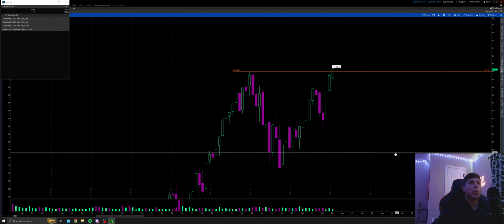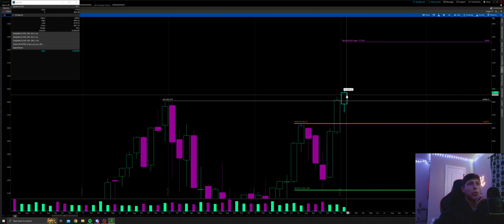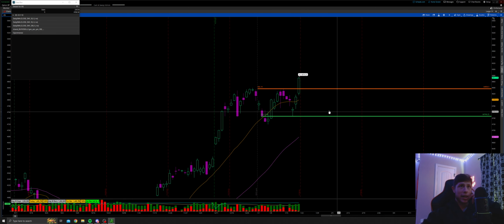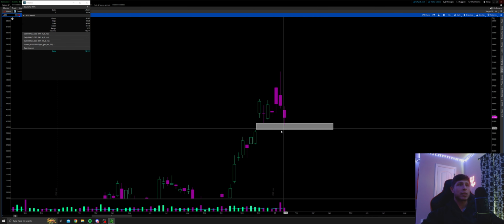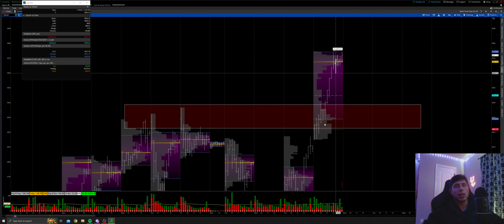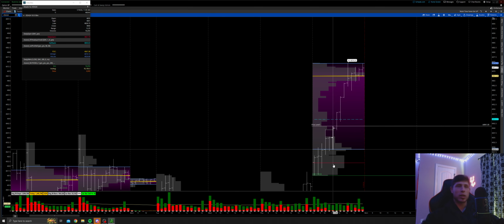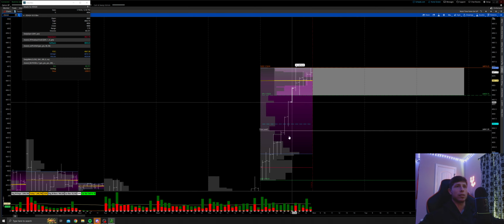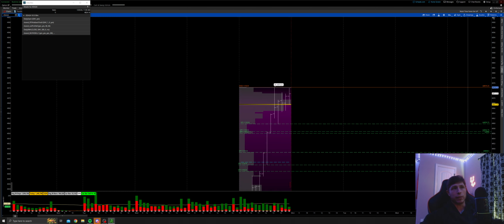$ES_F $SPY $BTC How to do technical analysis on futures.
Today we review 3 of our favorite indices updating some destinations and developing some scenarios for the coming week.